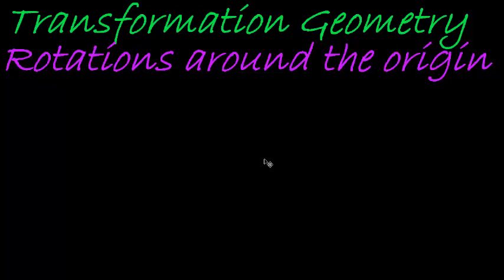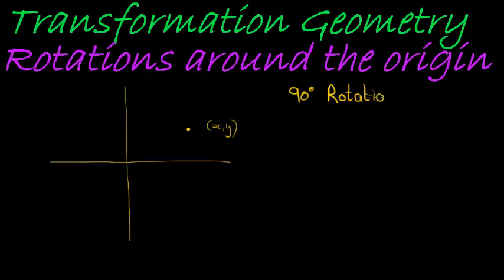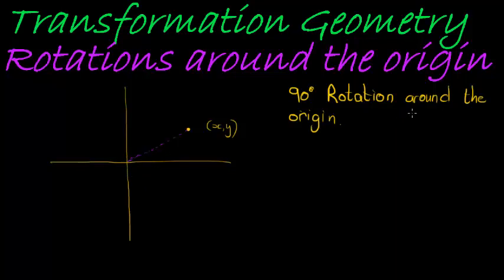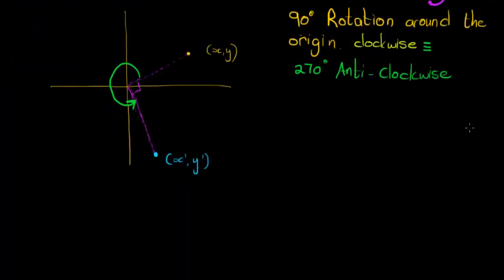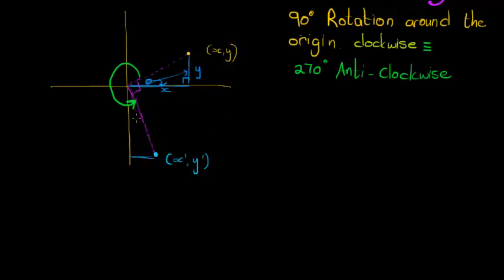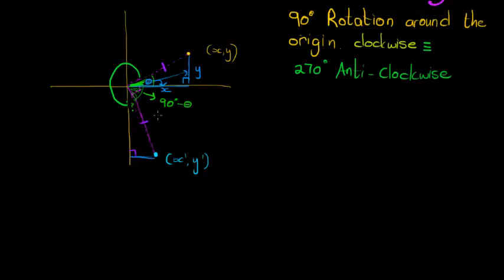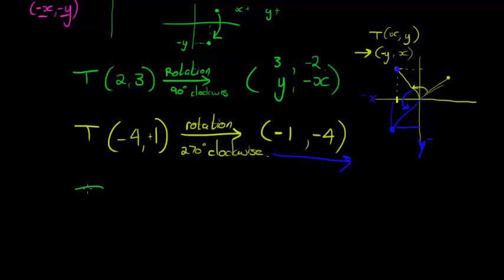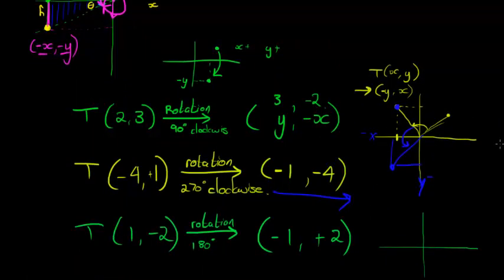Transformation Geometry simple rotations around the origin